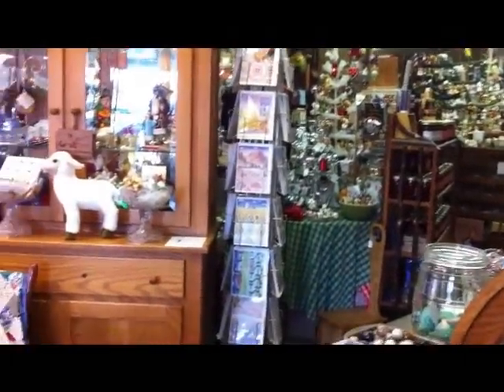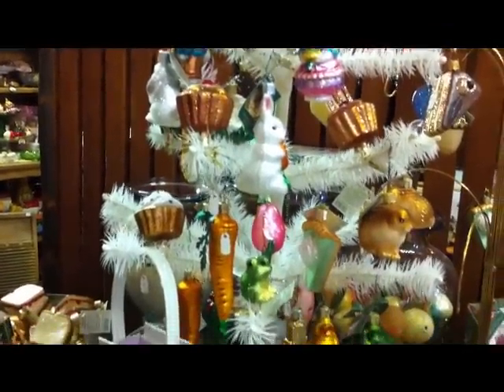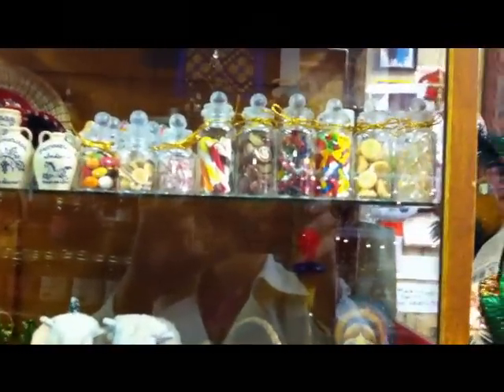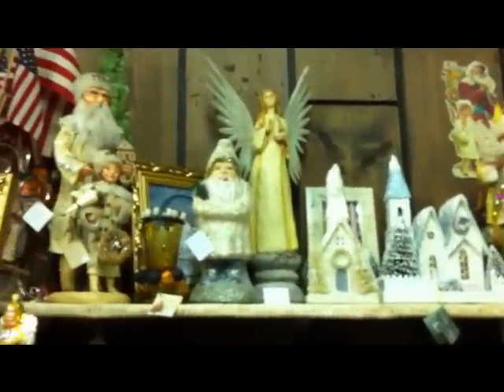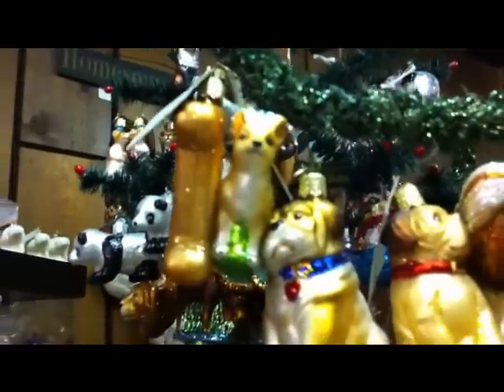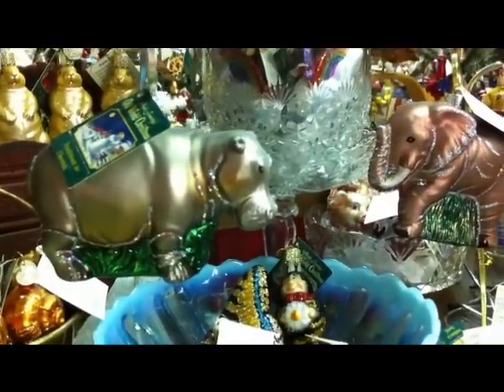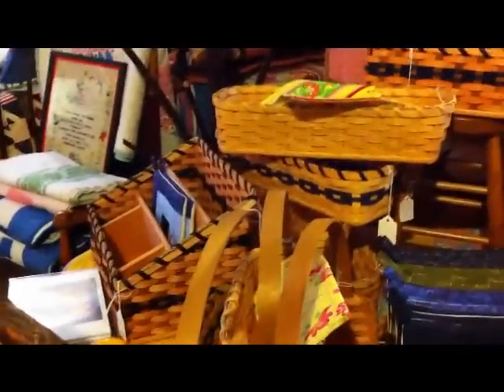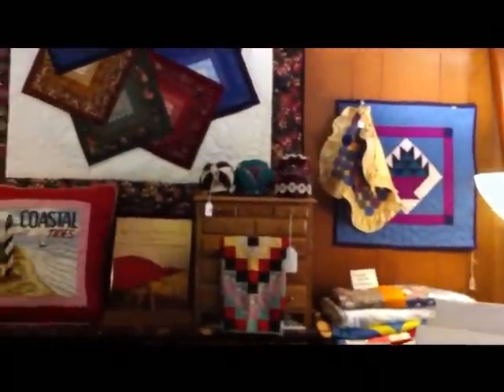Rebecca Haarer Arts & Antiques Part 1.wmv